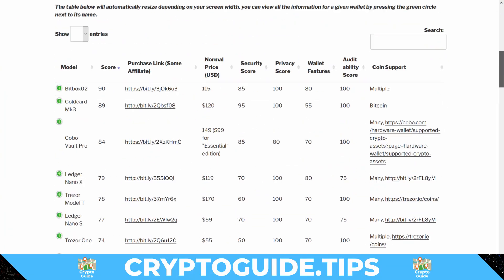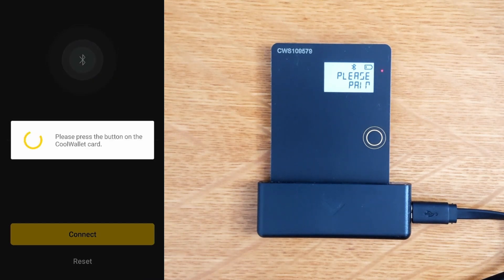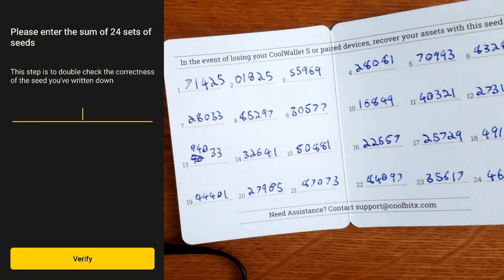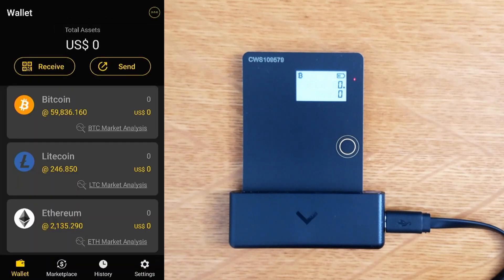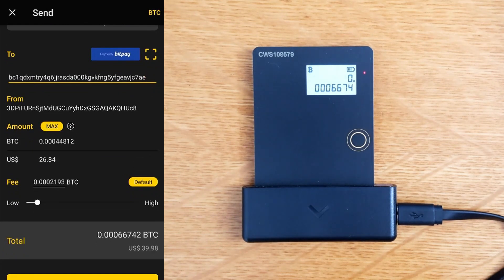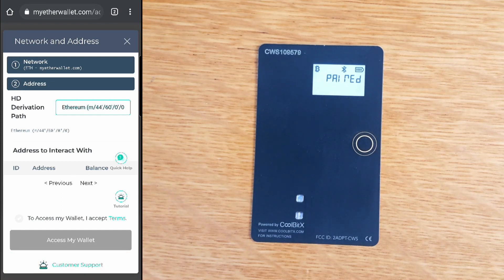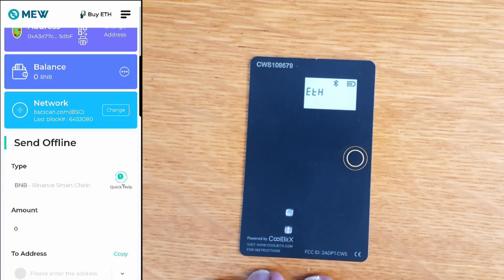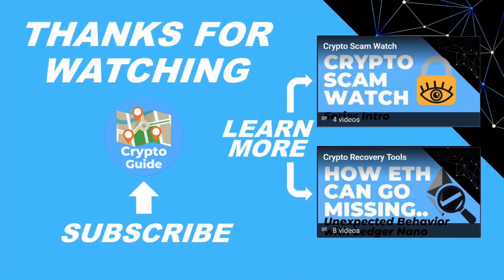CoolWallet S - Unboxing, Setup & Review. Credit Card Sized Crypto Hardware Wallet BTC, Eth, LTC, XRP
A video that does a quick run through the unboxing and setup of a CoolWallet S as well as offering a review of the device.

Chapters:
00:00 Intro
00:29 Unboxing
01:09 Initial Setup - App Install & Pairing
03:05 Wallet Seed Creation & Security Notes
06:30 Basic Wallet setup & Options
08:45 Receiving and Sending Funds
12:06 Using with MyEtherWallet
14:46 Summary Thoughts
16:54 Conclusion

If this was helpful, feel free to send me a tip:
BTC: 37hiiSB1Poj6Shs8WawPS2HjT2jzHkFSQi
BCH: qr9qenlgjh0xlyz802h70ul69rpdj8z6qyuh7m79ah
LTC: MRWnUcsyofisVp5GvX7nxMog5caneycKZ6
ETH:  0xCe41d43349E1c8C53E02631650E236d94A899a95
VTC: vtc1qxauv20r2ux2vttrjmm9eylshl508q04uju936n
ZEN: znUihTHfwm5UJS1ywo911mdNEzd9WY9vBP7